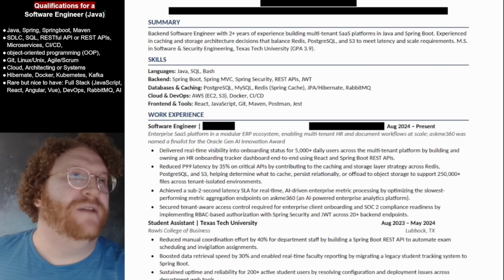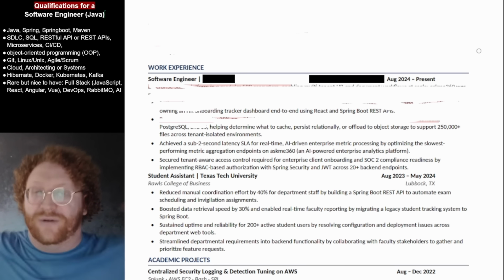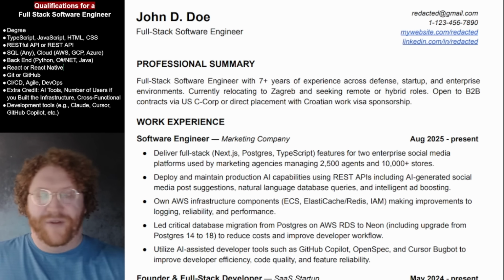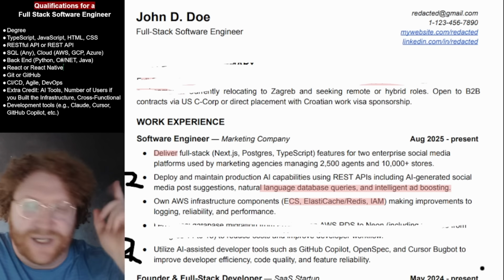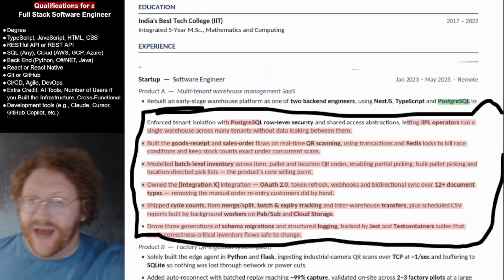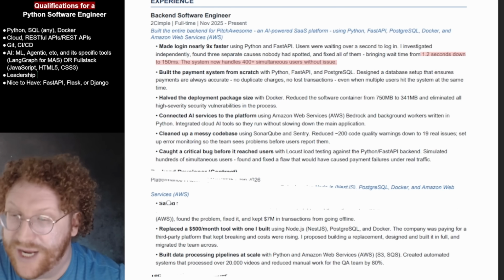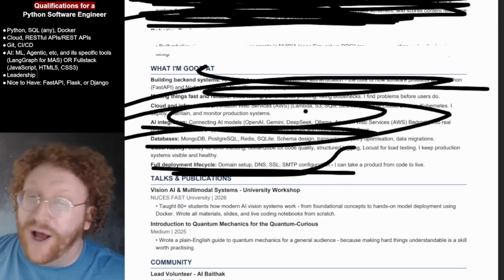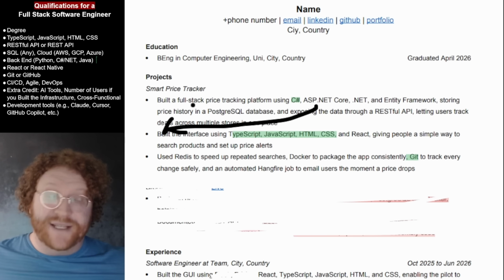What Matters to Get a Software Engineer Job | Recruiter Reviews Resume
Episode 459 of Recruiter Reviews Resumes

► Send this Video to a Friend or Family Member that needs help

All resumes are reviewed with the consent of the owner, as they are required to fill out a consent form and provide information on their search before submitting for review.